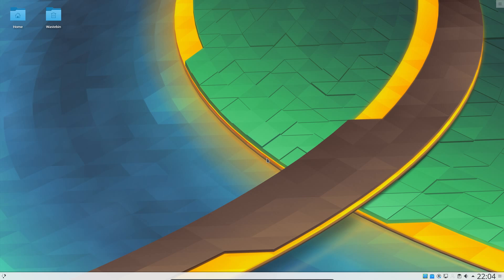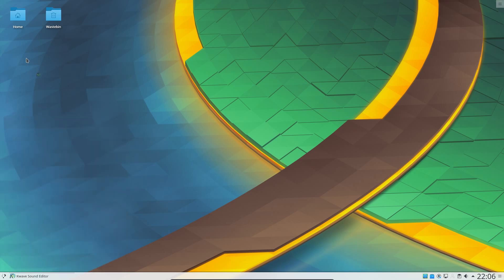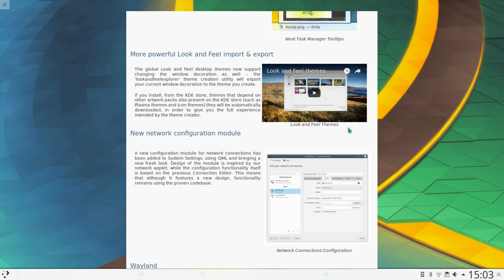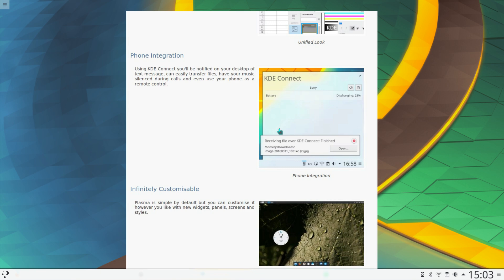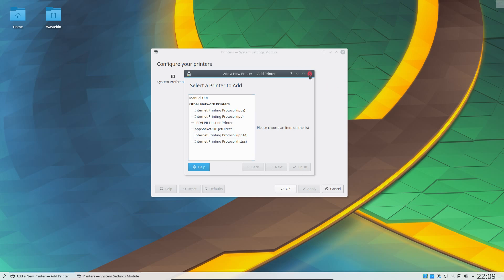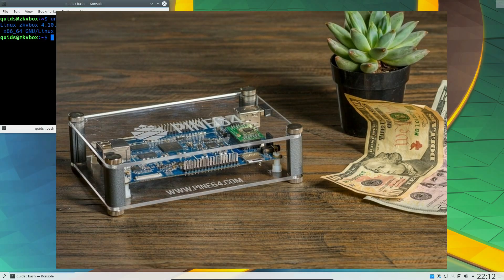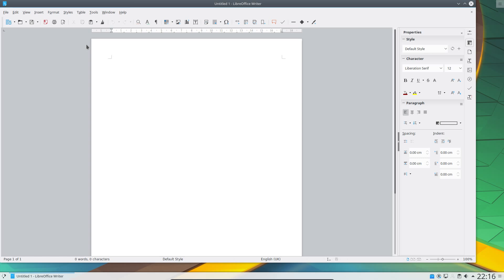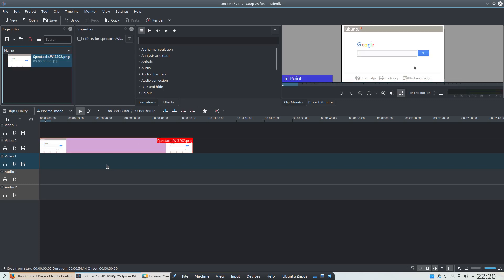Everything New With Kubuntu 17.04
Kubuntu 17.04 is scheduled for release on the 13 April 2017. Out of all the official Ubuntu derivatives Kubuntu has seen the most significant changes, particularly since the LTS release of Kubuntu 16.04. This is due to the aggressive development of the Plasma desktop, which is now up to version 5.9.4. Thats two and four major version jumps from 16.10 and 16.04 respectively.